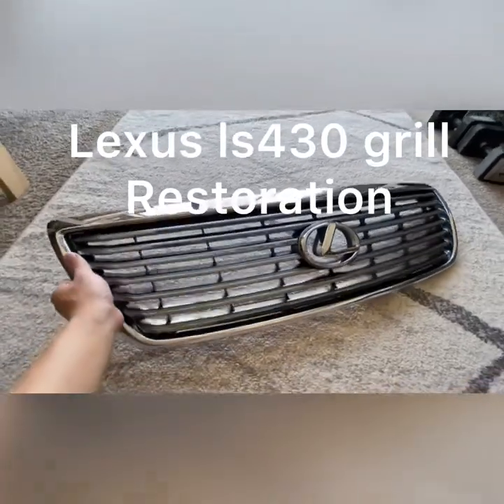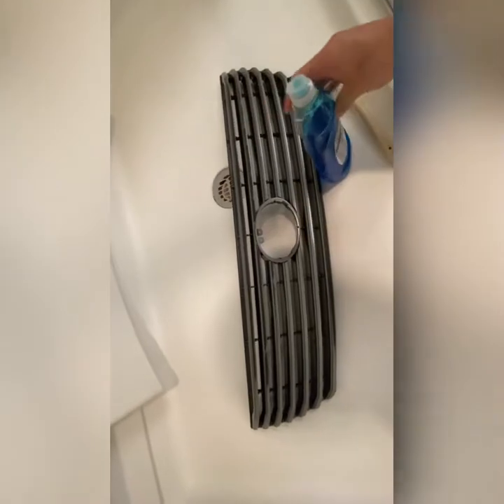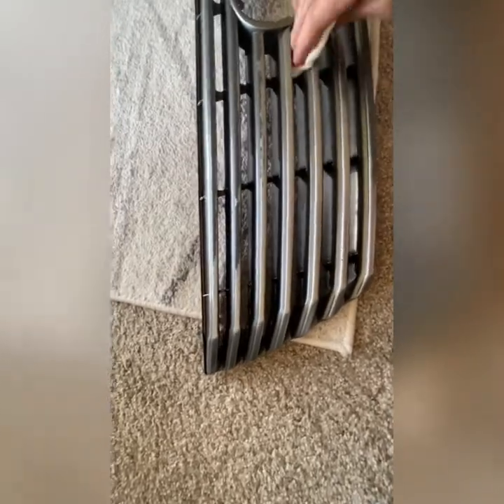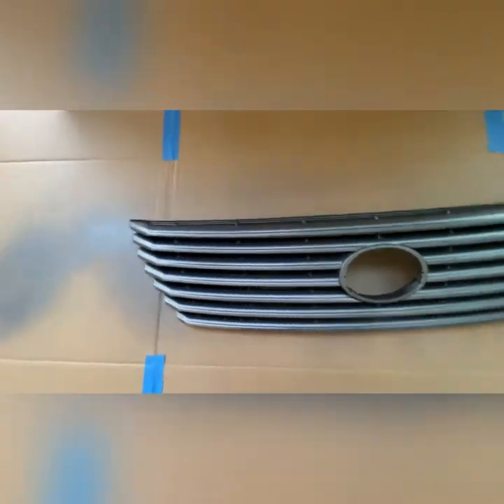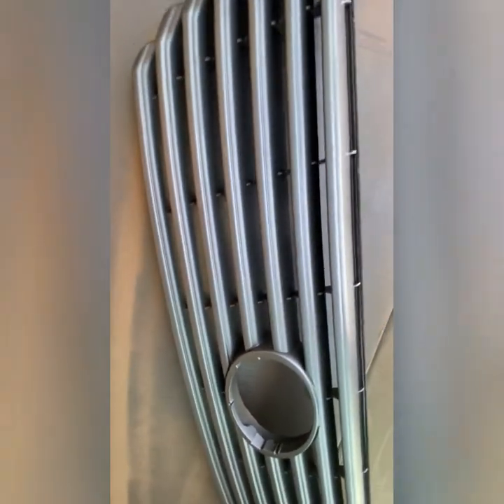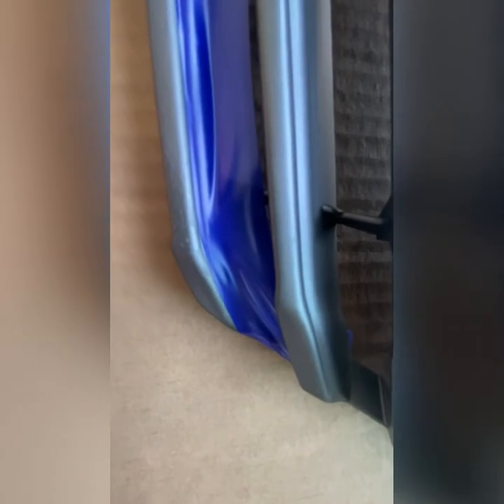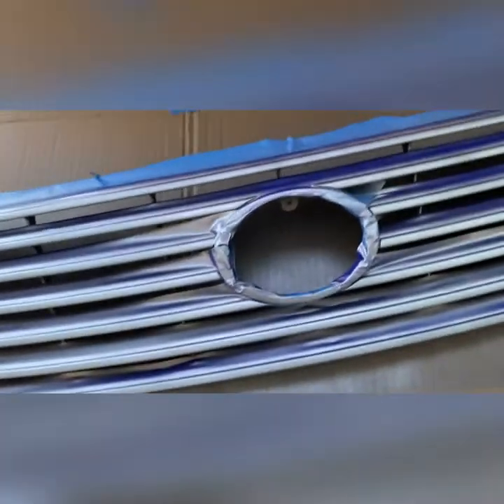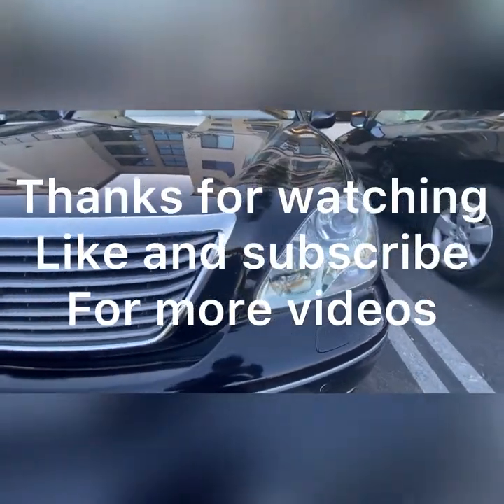Lexus ls430 grill painting how to video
Follow me on this journey to restore my 2006 Lexus ls430. In this video we will be restoring the grill.

I went to a local auto body shop supply store near me; and had them mix paint in spray cans for me. Paint codes are not exact because we used swatches to match as closely as possible but they’re super close and they look great here are the paint codes.

For the bright silver stripes on the grill
Name : polar silver met

For the majority darker shimmering gray
Hyundai color code : MN  (charcoal gray)

Using 2k clear coat from spray max

Musician: ASHUTOSH